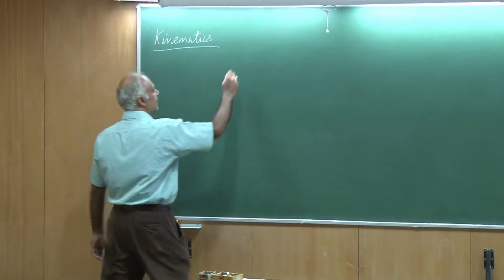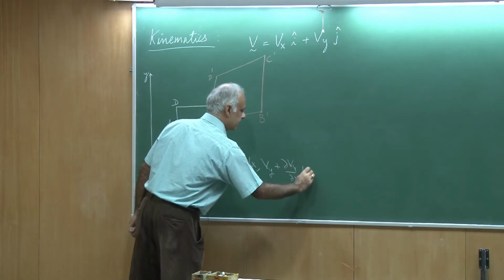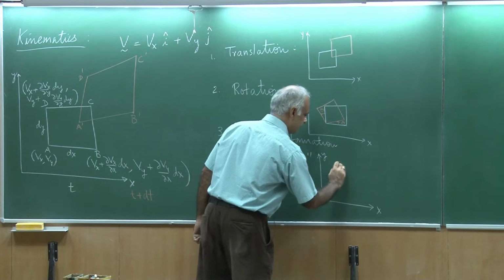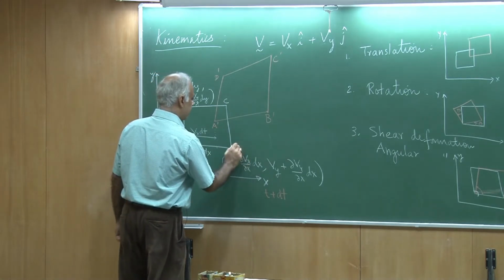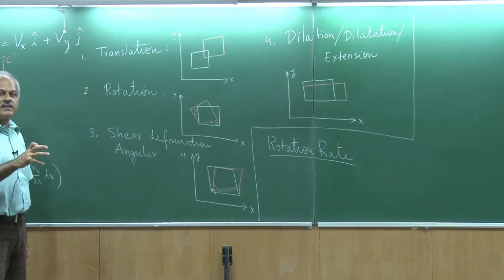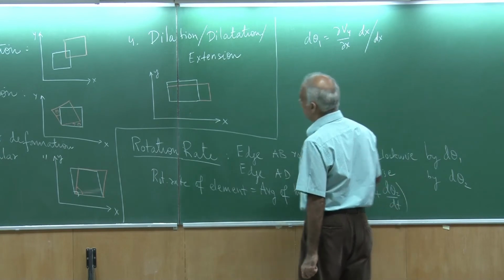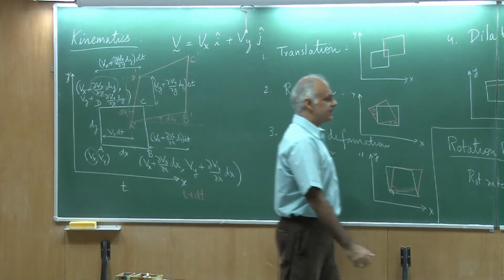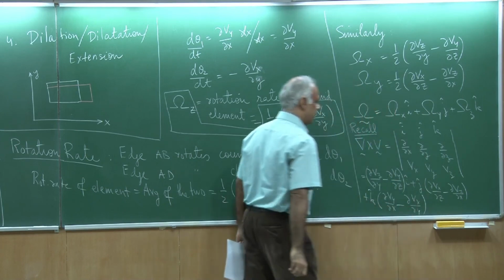Lecture06_PartA_HD: Kinematics-Deformation Rate(Fluid Mechanics and Rate Processes by Sanjay Mittal)